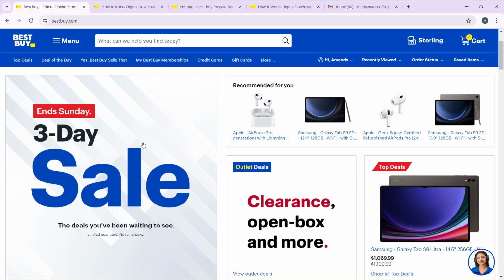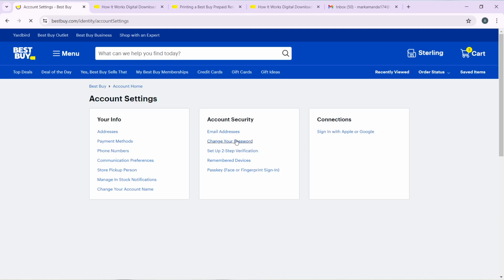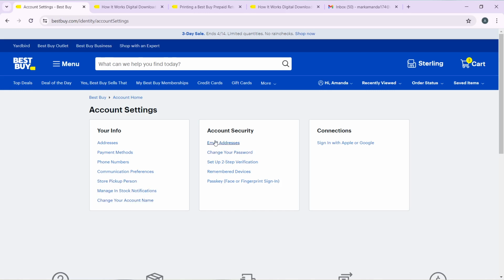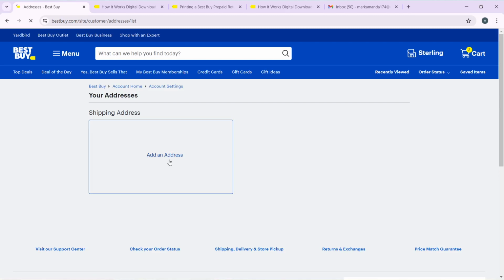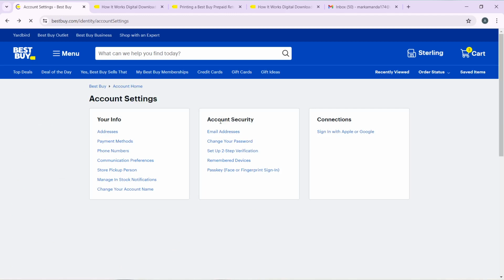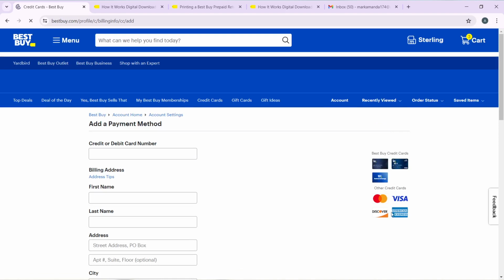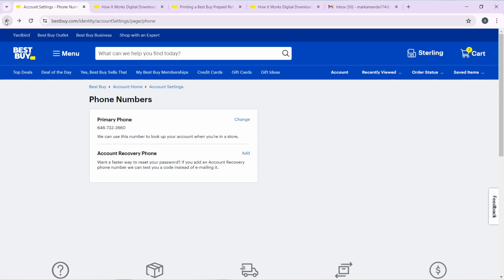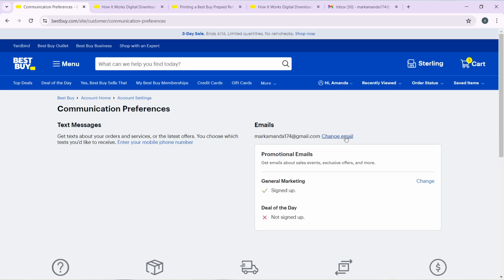How To Manage Your Account In Best Buy (Quick Tutorial)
In this video I will show you How To Manage Your Account In Best Buy. It would be good if you watch the video until the end so that you don't miss important steps.